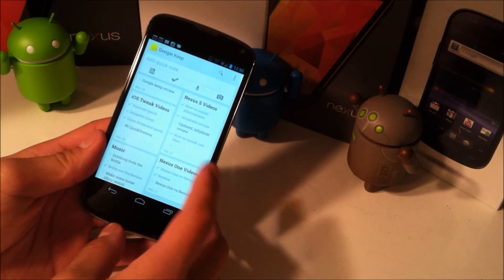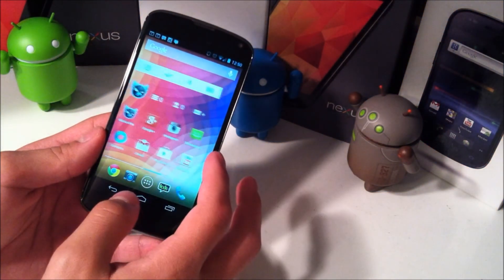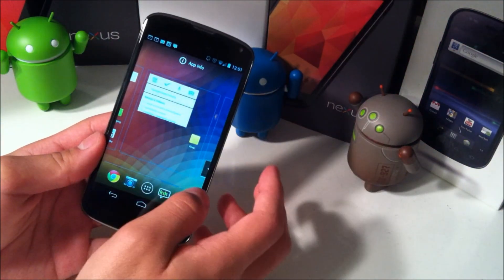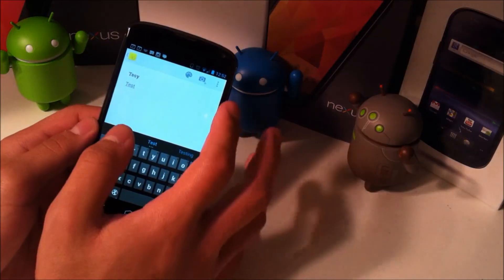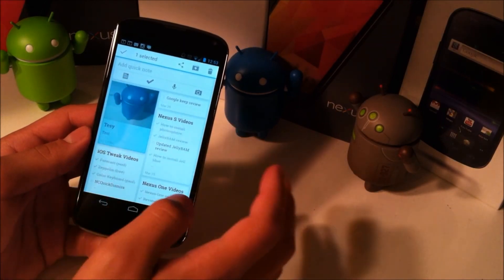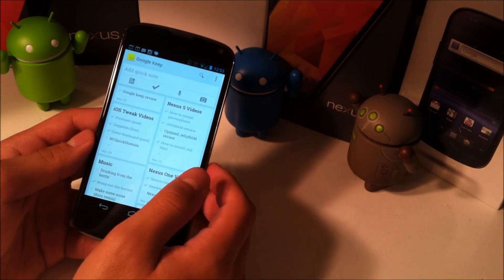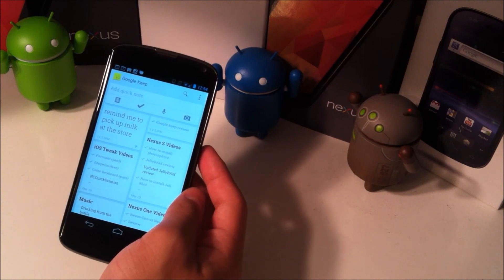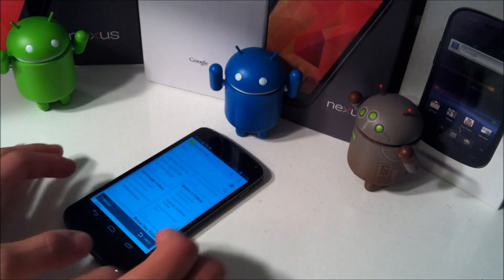Google Keep App Review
Not too long ago Google revealed its note taking application for anyone running Android.  Seemingly an Evernote competitor, it does much of the same things including; syncing across devices and computer.  Storage space is not known (for me) at this point, but has been enough in my experience.

Do you use Google Keep? Evernote? Both? Neither? Haven't got a clue about what I'm even talking about?? Let me know down below (: